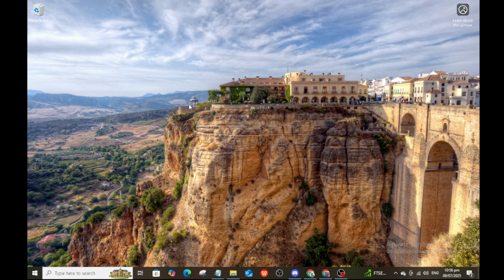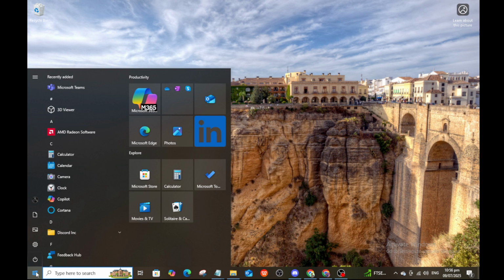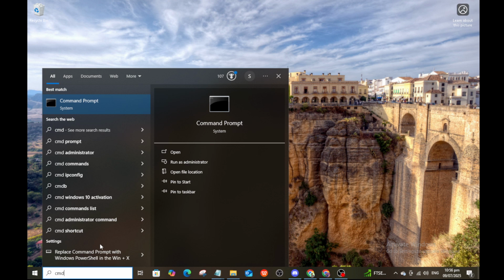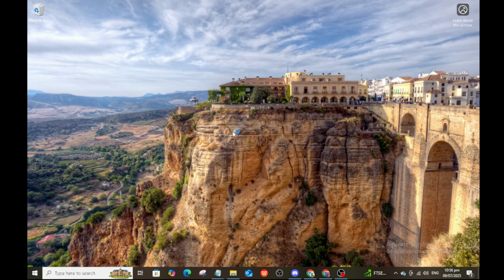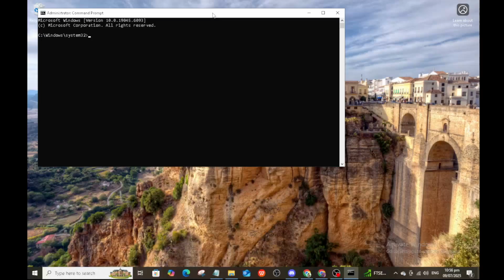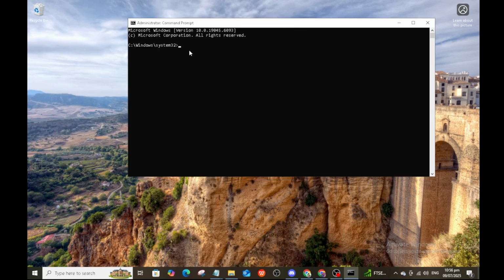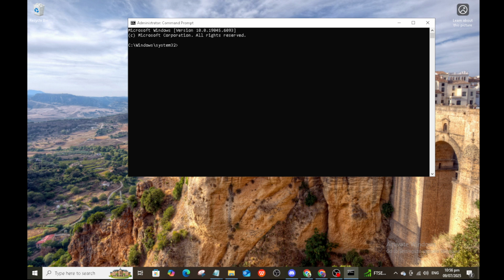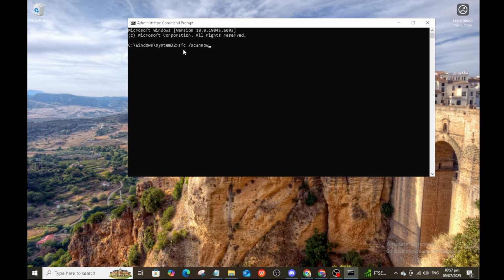How to Repair Windows 10 Using Cmd Prompt [2025 Full Guide]